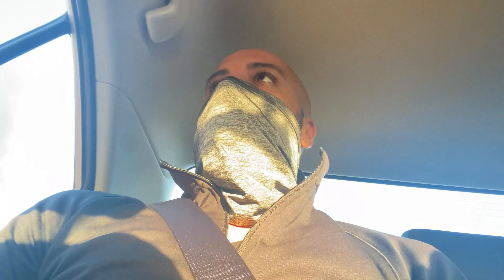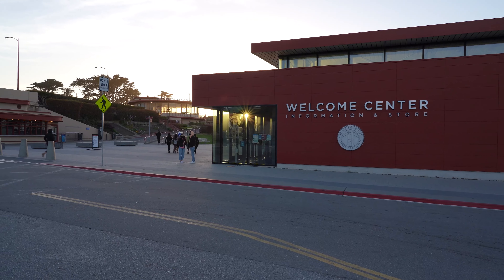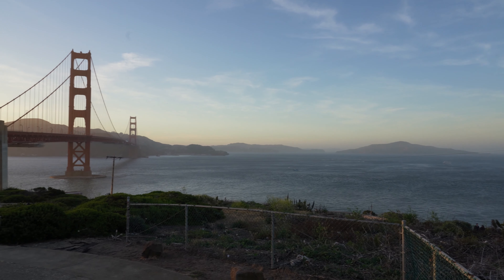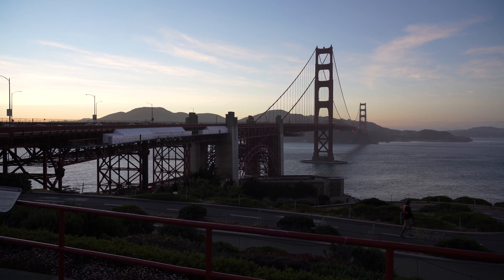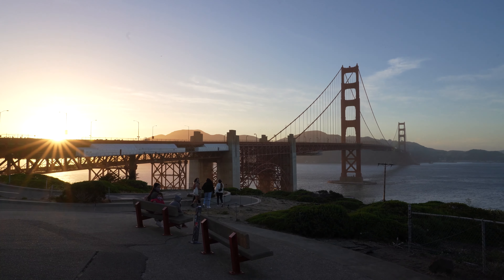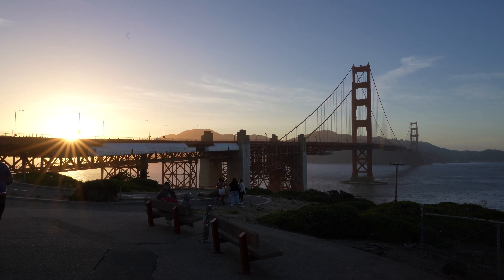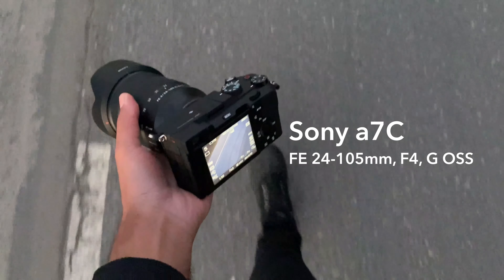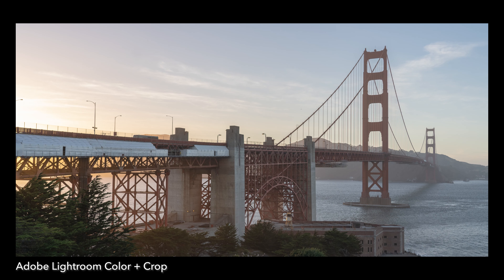Golden Gate Bridge - Getting the Bucket Shot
On Saturday, June 5th, I headed to the Golden Gate Bridge to get a bucket list photograph with my Sony a7C, an FE 24-105mm F4 G OSS lens, and an unused tripod.